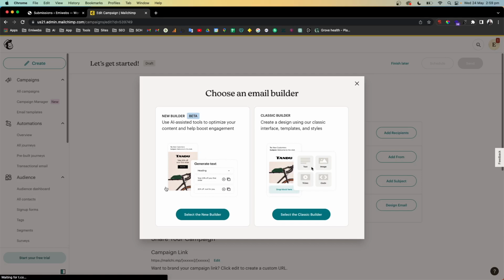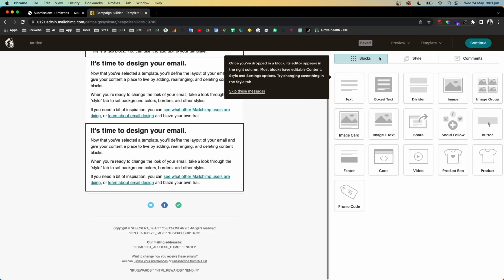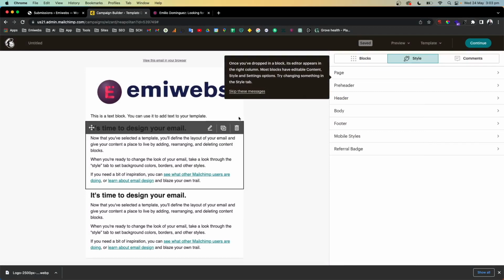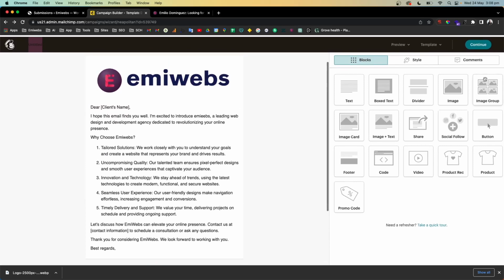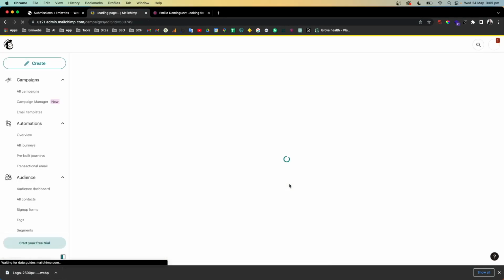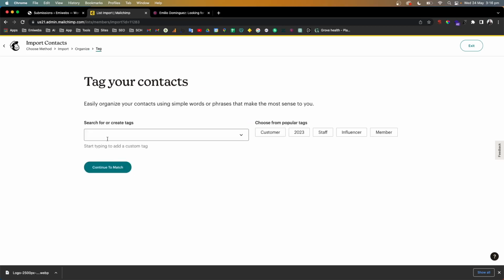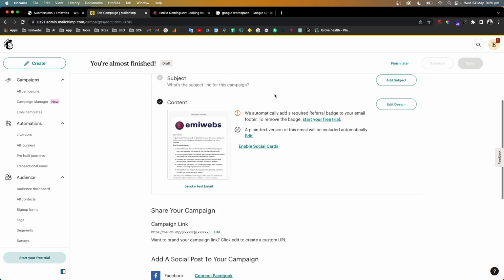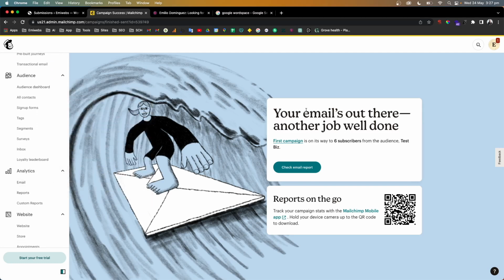✅ How to create First Email Campaign in Mailchimp 🙈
📧 Learn how to create your first email campaign in Mailchimp with our beginner's guide. In this concise tutorial, we'll walk you through the essential steps, from account setup to analyzing campaign success.

Get started by setting up your Mailchimp account and importing your mailing list. Then, design visually appealing email templates that align with your brand. Craft compelling email content to engage your subscribers and drive conversions.

Discover the power of segmenting your audience and using personalization techniques to deliver targeted messages that resonate with specific groups. Measure your campaign's success with Mailchimp's reporting tools and make data-driven decisions for future optimization.

🕒 Timestamps:
0:00 - Introduction
0:45 - Choose builder and email templae
2:00 - Designing visually appealing email templates
7:00 - Import audience and tag contacts
8:20 - Conclusion and next steps